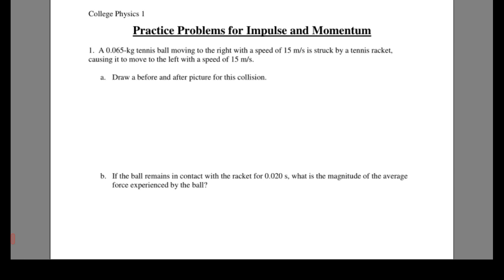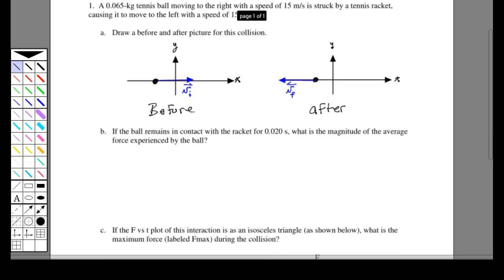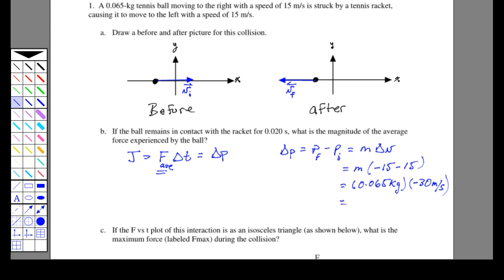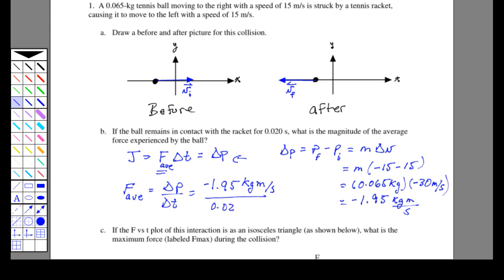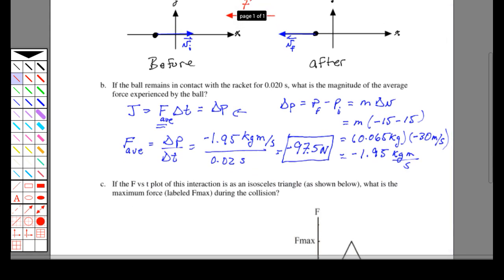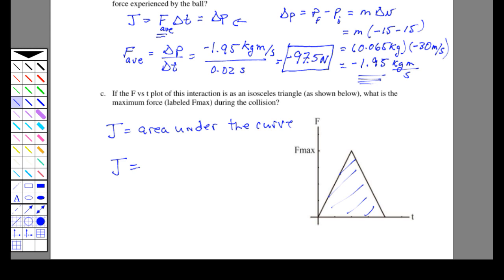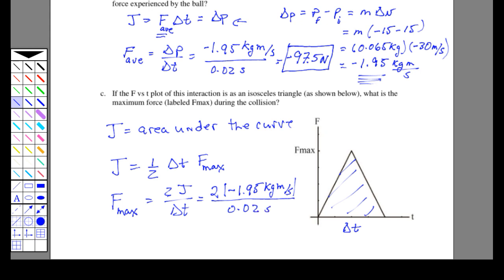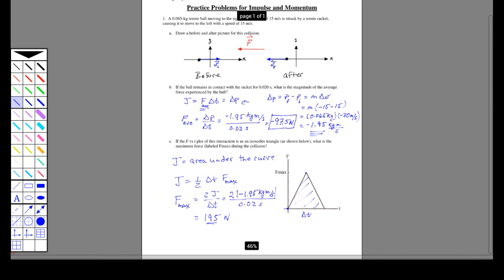Impulse and momentum practice problem 1